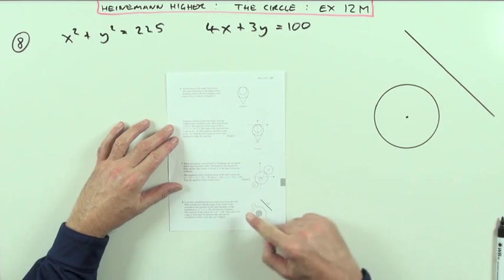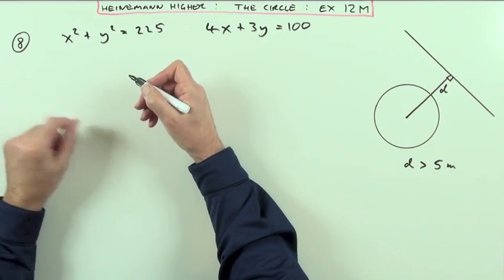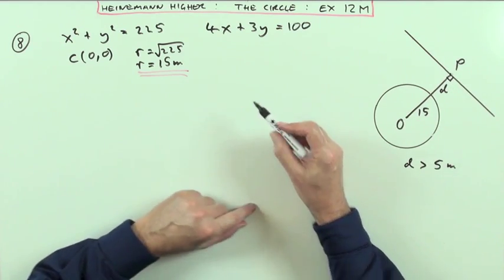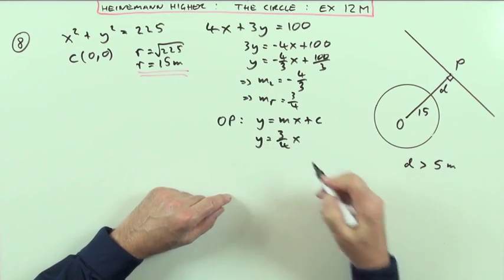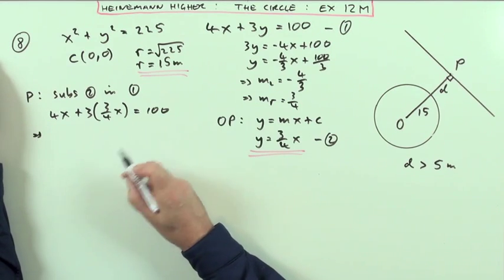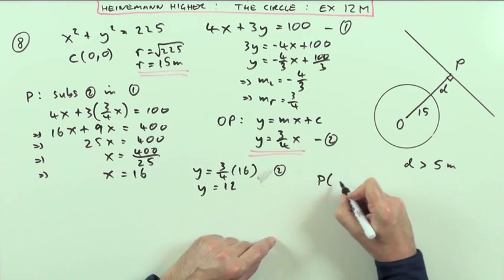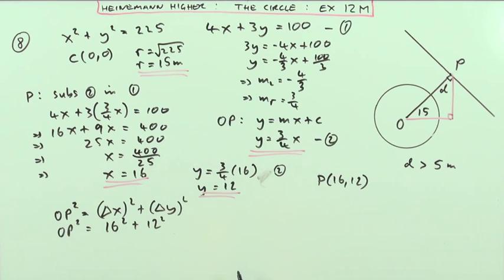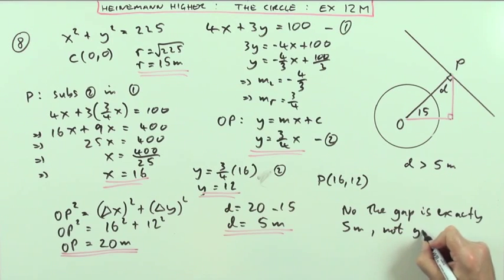Distance of a line from a circle. Higher Revision: no.8 Ex.12M (Heinemann)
Unit 2, chapter 12    The Circle

Solution to question 8 of exercise 12M (p227).
Finding the centre and radius of a circle from its equation.
Finding the nearest point on a line to a circle using perpendicular lines.